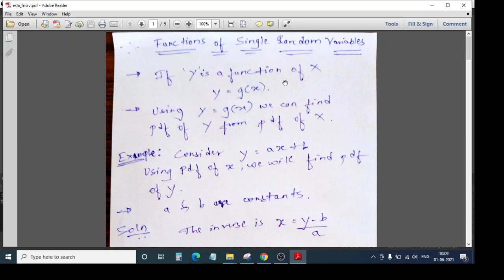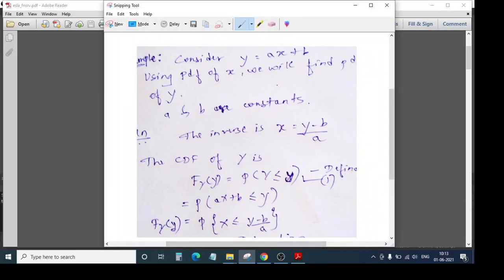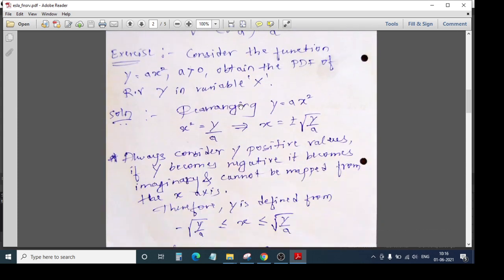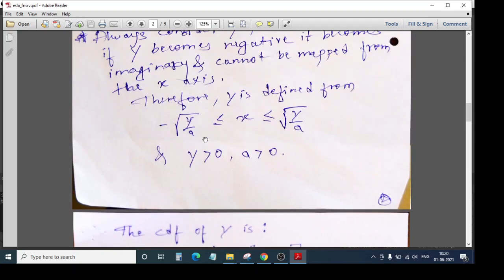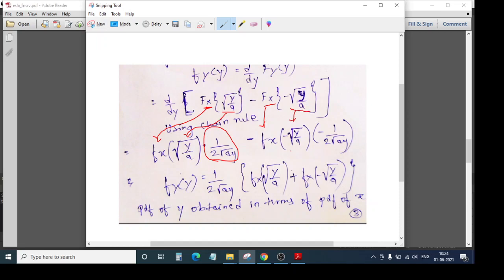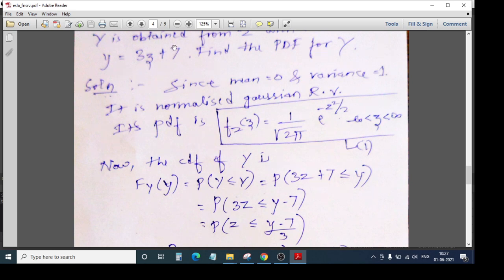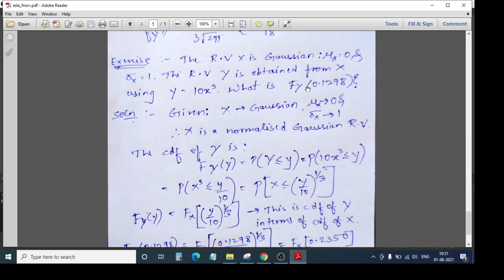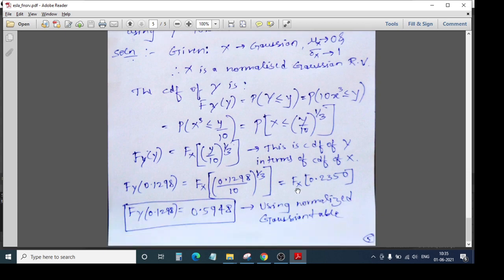ESLA - 18EC44- Functions of Single Random Variable - Problems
In this video, I have discussed the Functions of a Single Random Variable with problems.